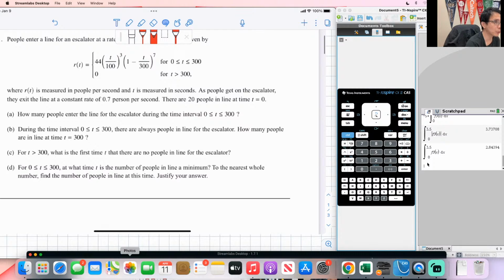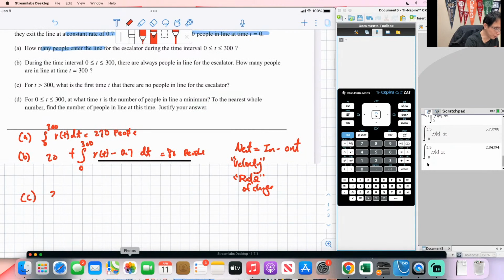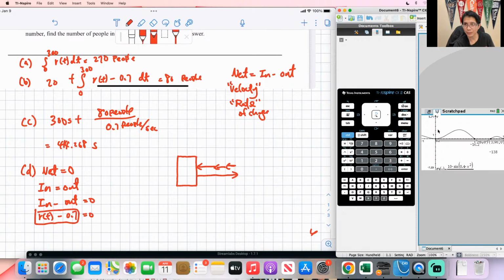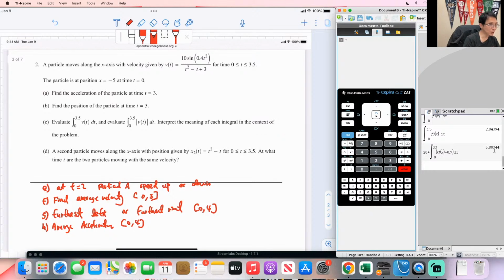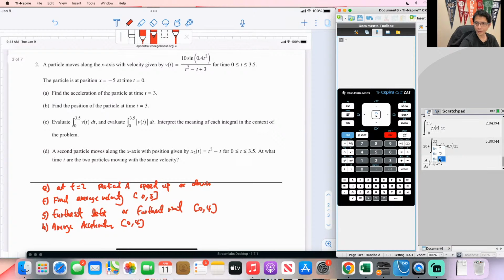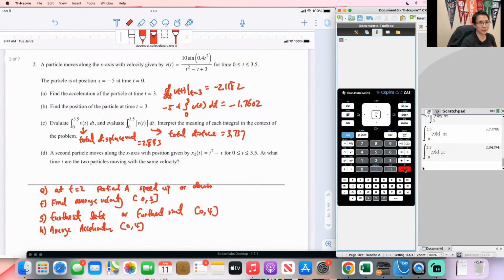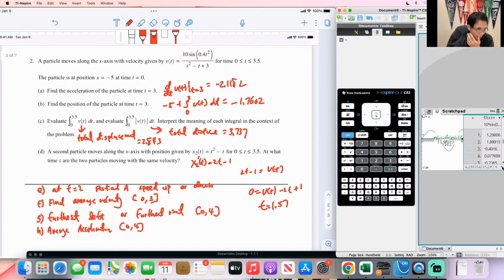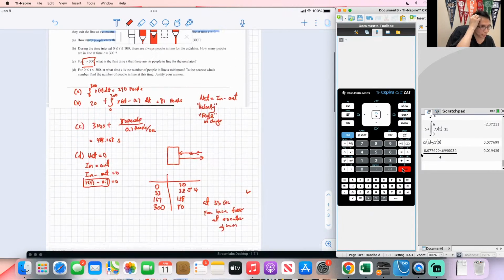AP Calculus AB 2018 FRQ Q1 P7